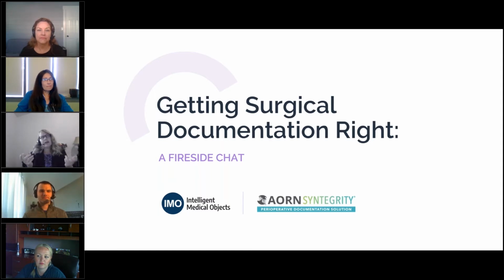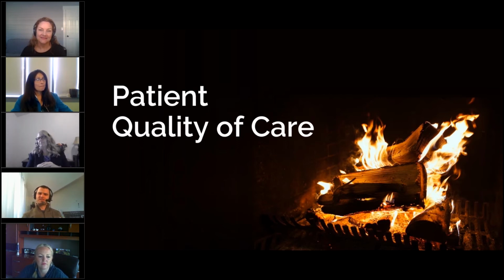Getting surgical documentation right: A fireside chat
Listen to our panel of experts "fireside" to discuss how incomplete surgical documentation can affect your organization and learn how to get it right.